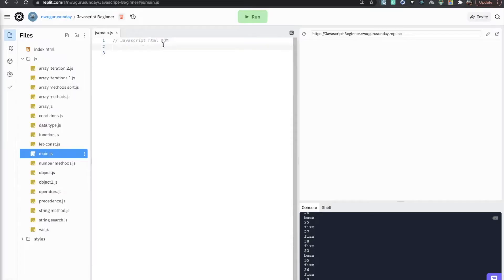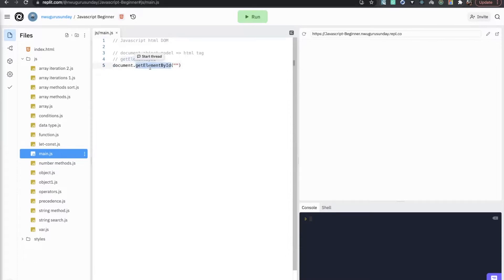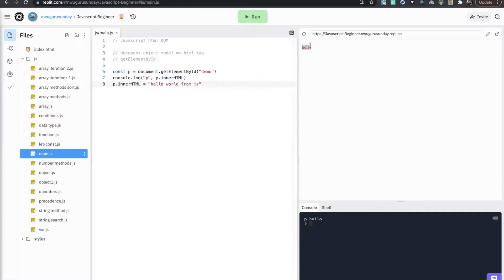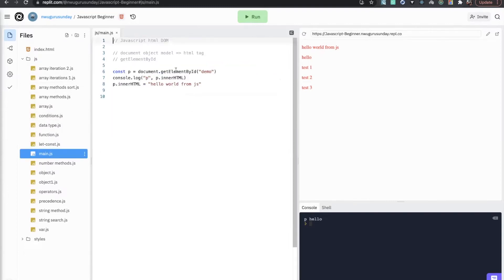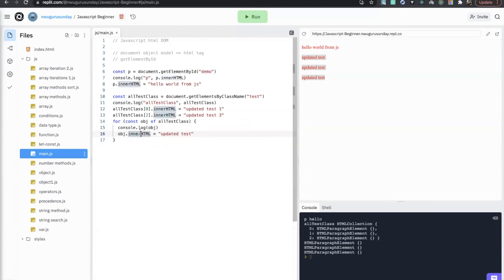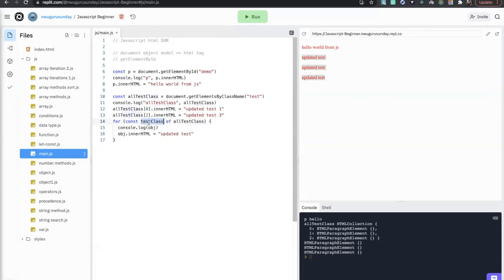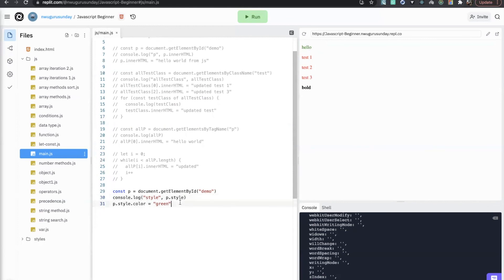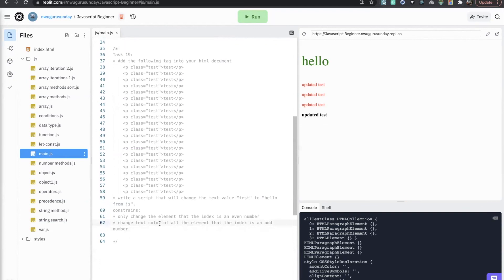JavaScript Beginner ⭐⭐⭐⭐⭐ JS DOM: GET ELEMENT BY ID, CLASS NAME AND TAG NAME 😎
This Course will teach you JavaScript from basic to advanced.

There will be a task at the end of every module.

 javaScript,  online training,  javascript beginner course,  tutorials,  free course,  training course,  programming